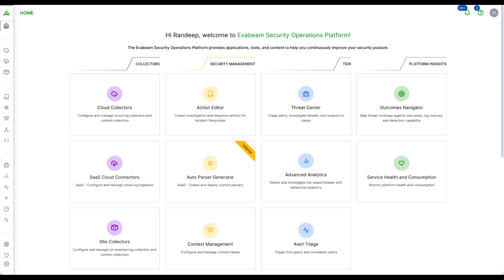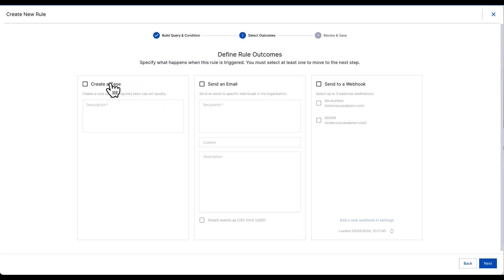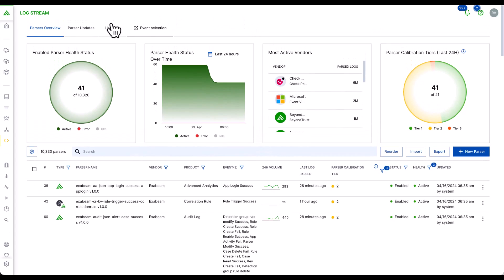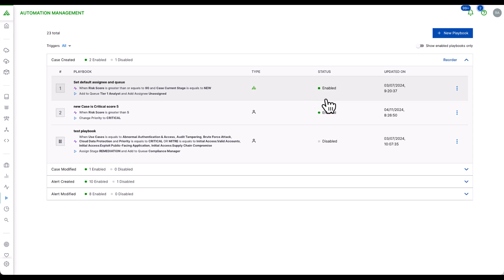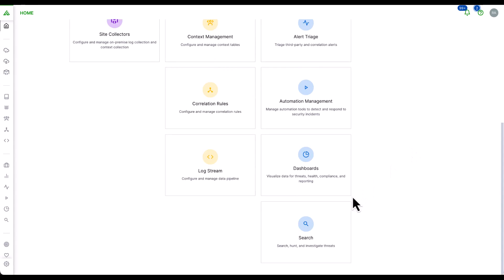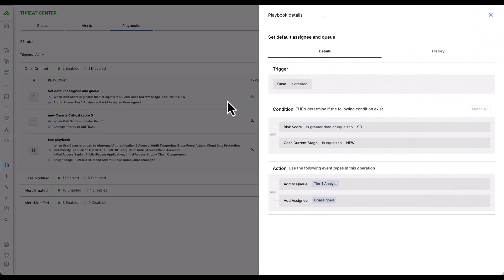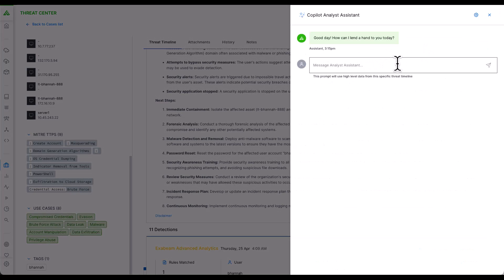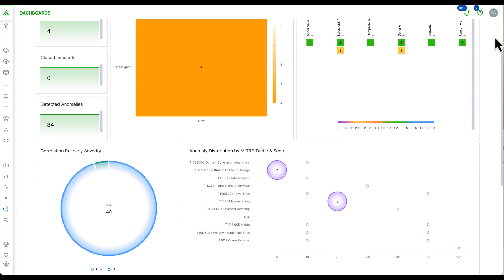The AI-Driven Exabeam Security Operations Platform Overview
Explore the cloud-native, AI-driven Exabeam Security Operations Platform, a comprehensive solution for effective threat detection, investigation, and response. With AI and automation, Exabeam delivers advanced analytics, scalable security operations, and flexible deployment options.

Key Features:
- Correlation Rules: Identify and escalate anomalies with customizable rules.
- Collectors: Gather data from on-premises and cloud sources.
- Log Stream: Process logs rapidly with over 10,000 pre-built parsers.
- Outcomes Navigator: Enhance security coverage with actionable recommendations.
- Automation Management: Streamline incident resolution with no-code playbooks.
- Service Health and Consumption: Monitor service health and data consumption.
- Search: Perform fast, scalable searches across hot and cold data.
- Threat Center: Unified workbench for threat detection and response.
- Dashboards: Visualize data and trends with customizable dashboards.

Join us as we walk through these powerful features, demonstrating how Exabeam revolutionizes security operations, improving SOC efficiency.